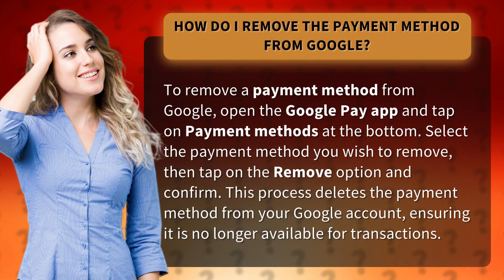How do I remove the payment method from Google?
Removing Payment Method from Google Made Easy • Remove Payment Method • Learn how to easily remove a payment method from Google in just a few simple steps using the Google Pay app. Keep your account secure and manage your payment methods hassle-free!